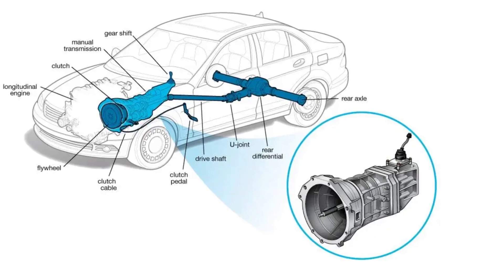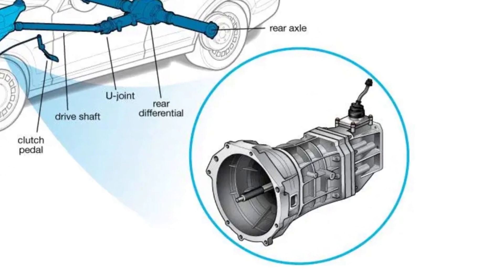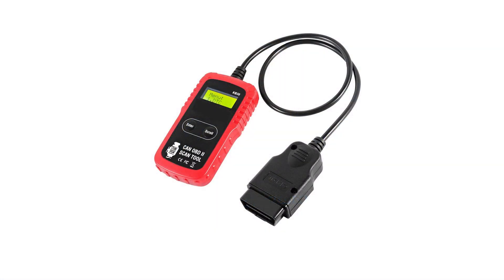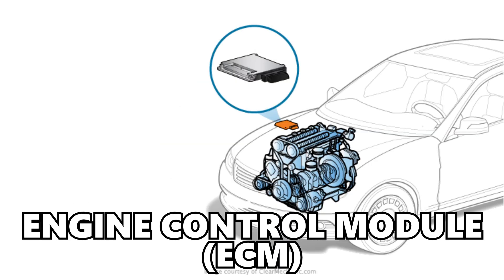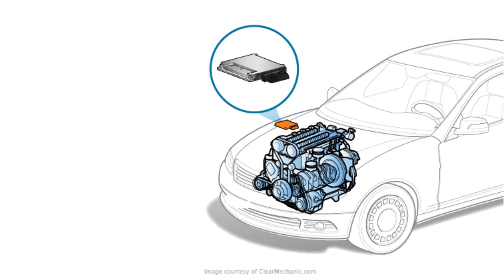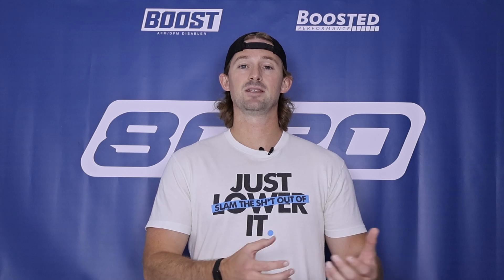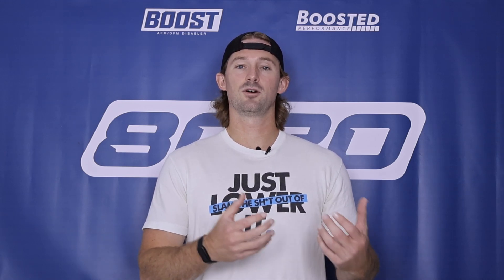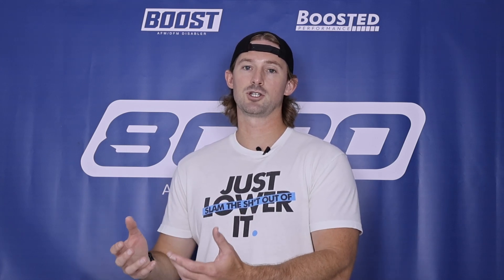The Hidden Fix for P0700 – What Your Scanner Isn’t Telling You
If you're seeing a check engine light and your scan tool reveals code P0700, this video is for you. P0700 is a generic transmission control system malfunction code that signals an issue within the Transmission Control Module (TCM)—but it won’t tell you exactly what the issue is. In this video, Jake explains what the P0700 code means, what causes it, and how to accurately diagnose and fix it. He'll walk through how different vehicles handle transmission diagnostics and why many generic scan tools won’t give you the full picture. Whether you're troubleshooting shifting issues, limp mode, or suspecting a failing TCM, this video breaks down what you need to know to get your vehicle back in top shape.

Tools we recommend having for your vehicle at all times:
More advanced OBD Scanner

8020 Automotive owns and operates a portfolio of content websites and eCommerce stores in the Automotive industry. We provide over a million monthly readers with high-quality automotive content, focused predominantly on technical and performance modification guides.
00:13 – P0700 Engine Code Meaning
01:19 – Possible Causes of P0700 Engine Code
02:09 – How to Access TCM Codes! (P0700)
05:08 – How to Diagnose a P0700 Engine Fault Code